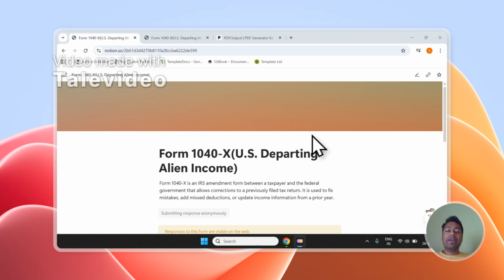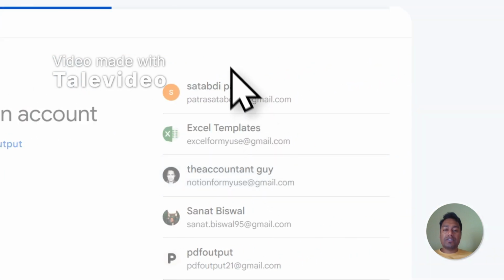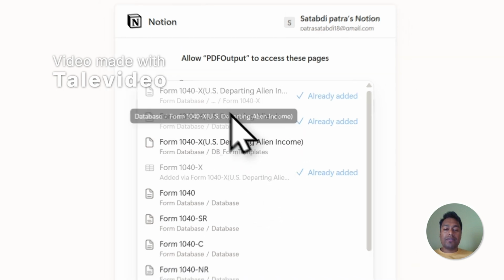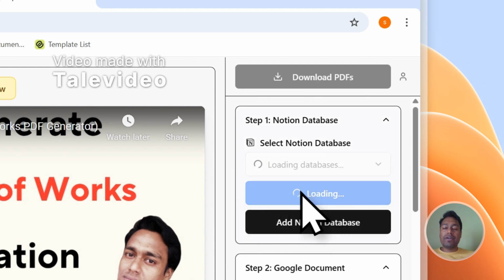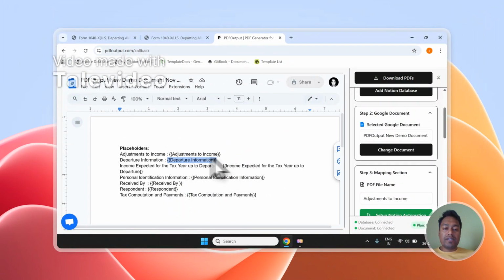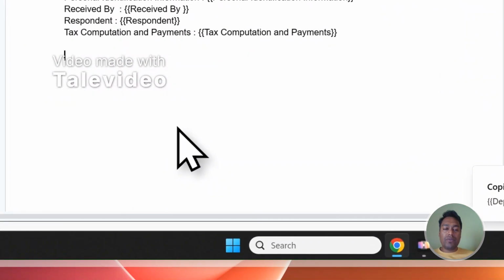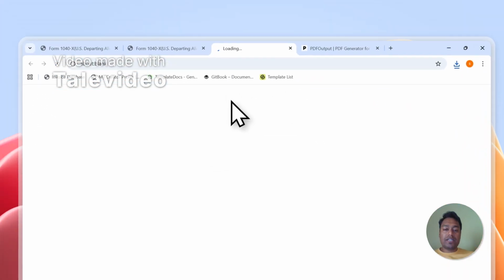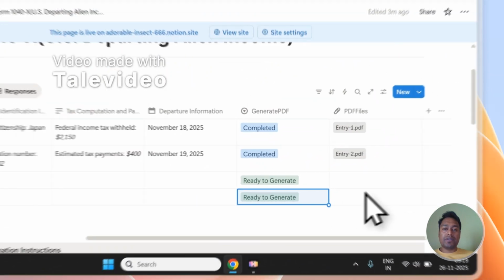Form 1040 XU S (How to create PDFs on automation using Notion)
We are going to take a look at Form 1040 XU S PDFs which we will create within minutes.

1️⃣ Connects to your Notion database and pulls fields like ClientName, InvoiceNumber, and any custom data.

2️⃣ Finds placeholders ({{ClientName}}, {{InvoiceNumber}}, etc.) in your Google Doc template and replaces them with real data.

3️⃣ Generates a PDF, saves it back to Notion Database, and updates your Notion database.

👋 ABOUT PDFOutput